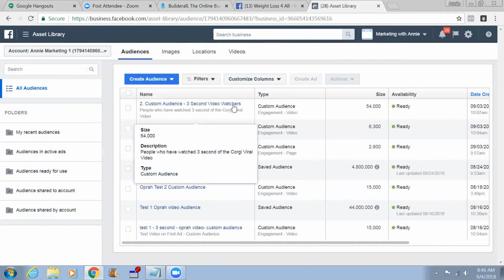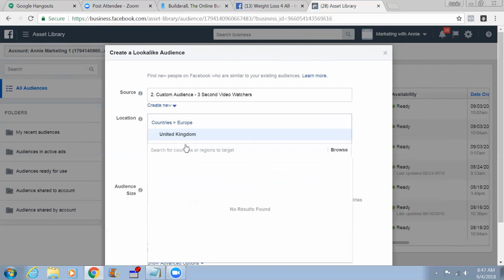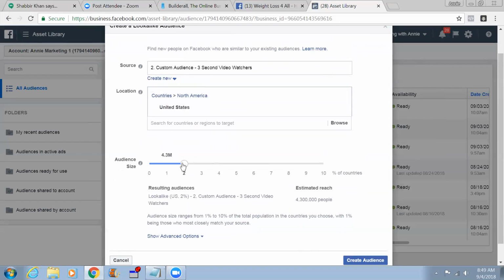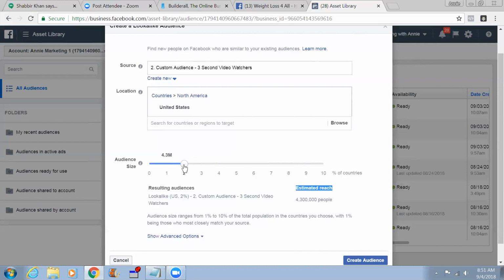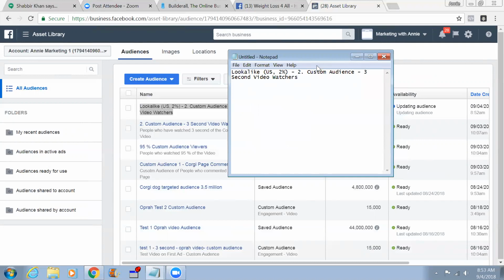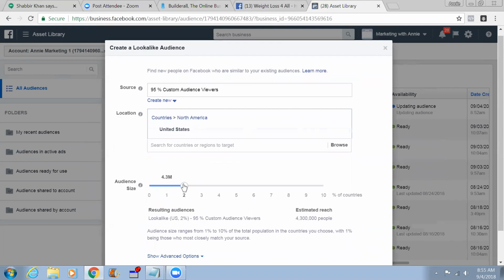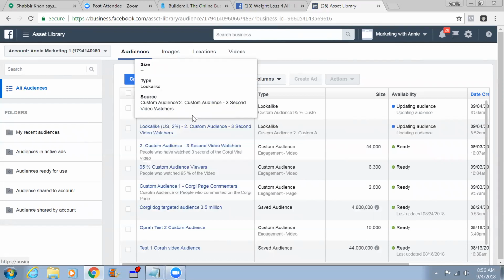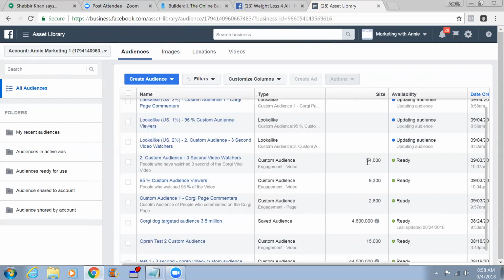How To Save Money With Facebook Ads using FB Lookalike Audience ?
Are your Struggling with CPA Traffic Generation ?

- I Provide Live Skype ONE-on-One CPA Coaching where i Teach how to generate traffic for CPA Via Bing Ads and Facebook Ads with Super Cheap Methods